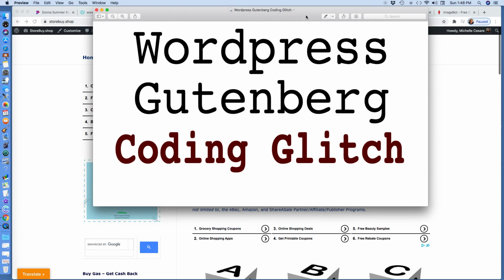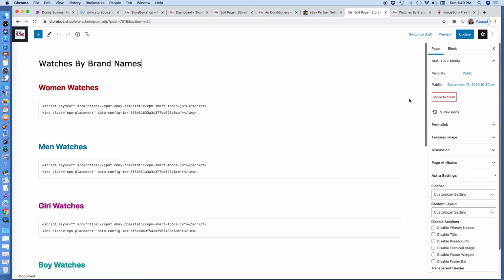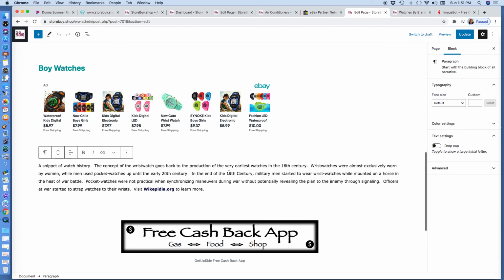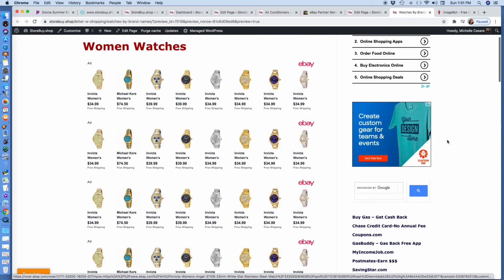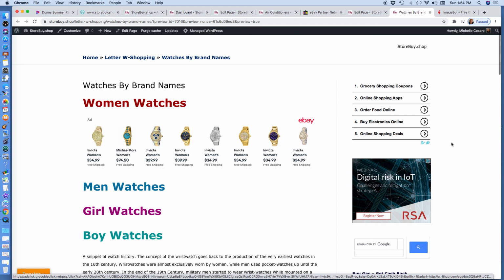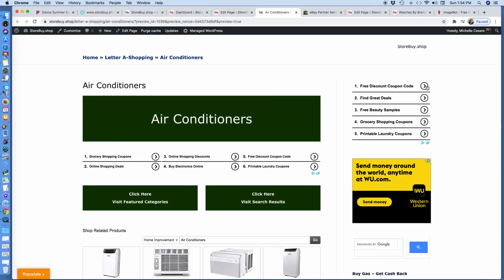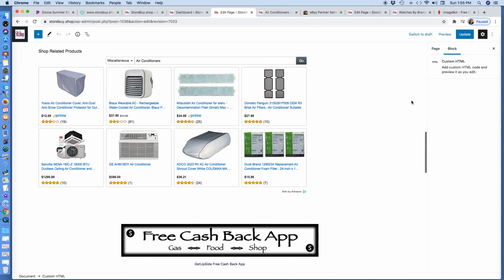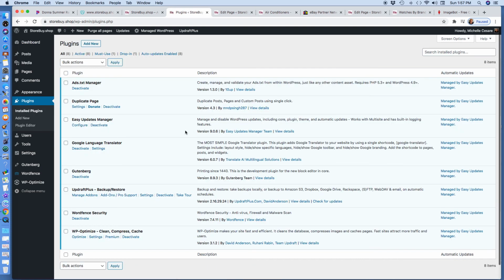Wordpress Gutenberg Coding Glitch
Sorry for the delay in the video.  A computer glitch kind of day.  It happens.  Plugins need to understand each other to communicate.

📺     TV  $20 per month - Receive $5 off first month too.  Visit Link To Join